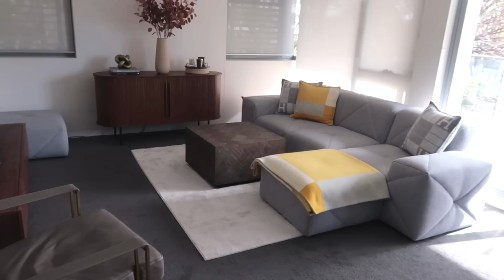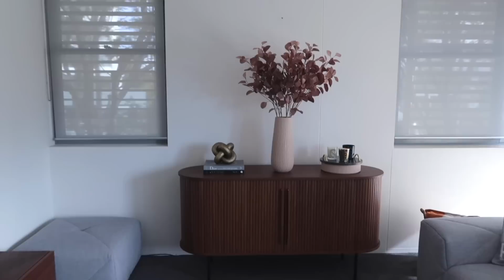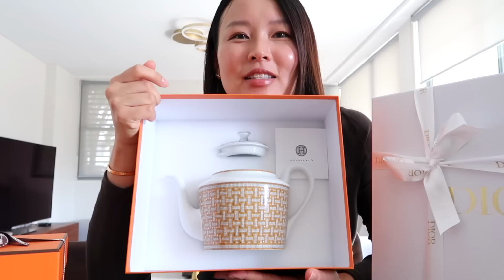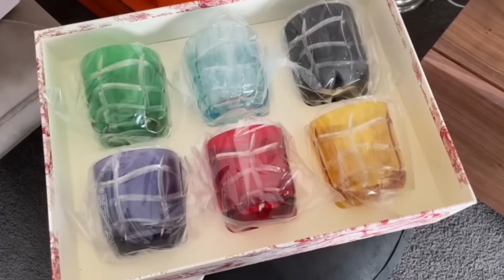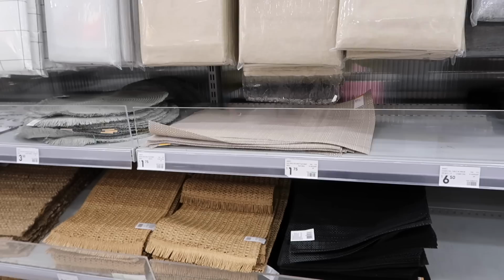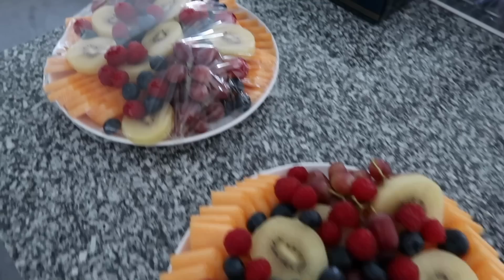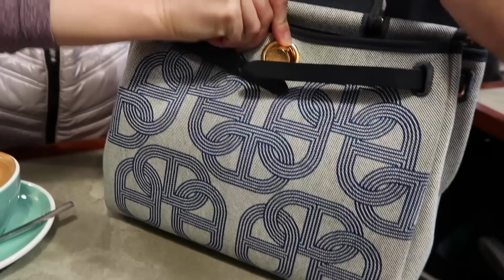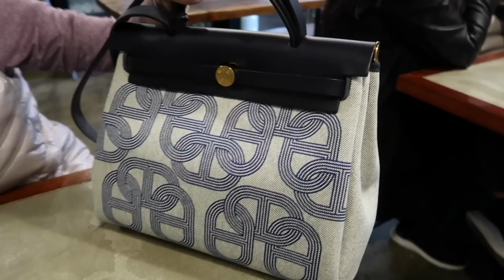Weekend VLOG *New Dior, Hermès, New furniture, Vivid Sydney etc!*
Spend the weekend with me! I got some new Hermès and Dior home pieces and a new piece of furniture I am excited to share with you! We also celebrated hubby’s birthday and visited the Vivid Sydney which was so beautiful.

Xx Isabelle